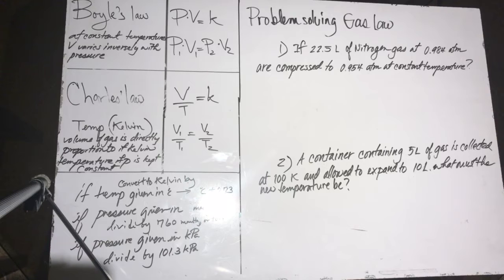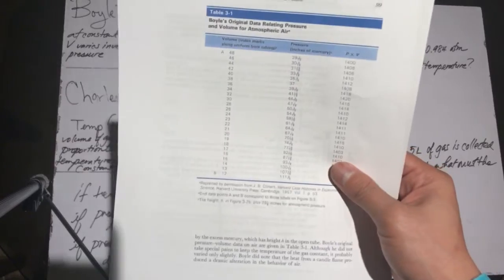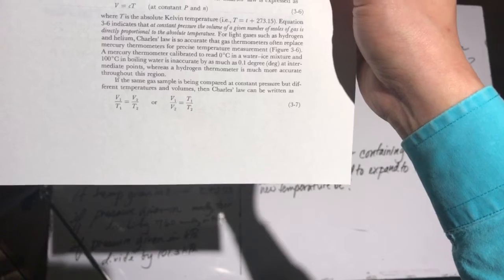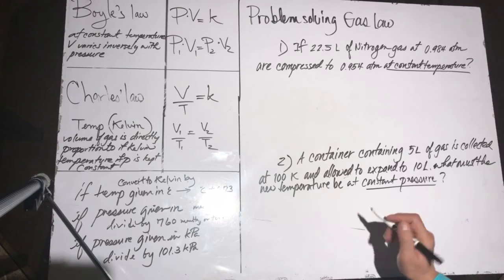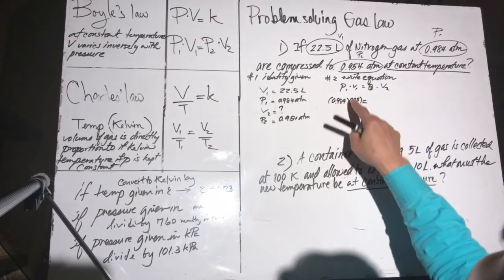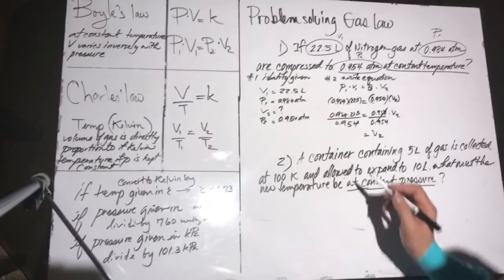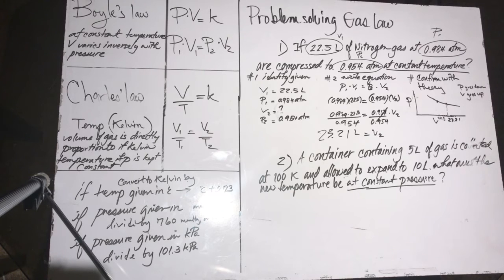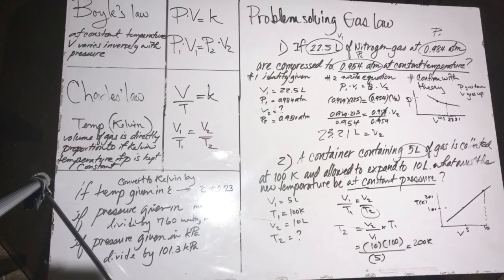Gas law Boyle's and Charles problem solve